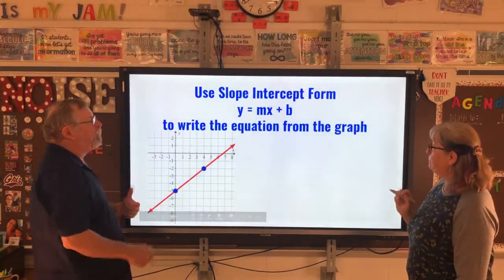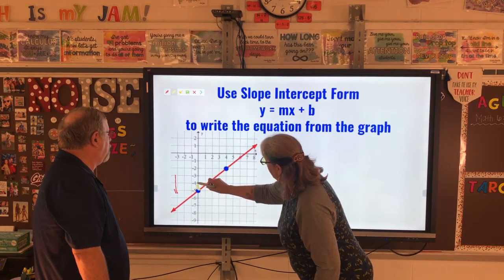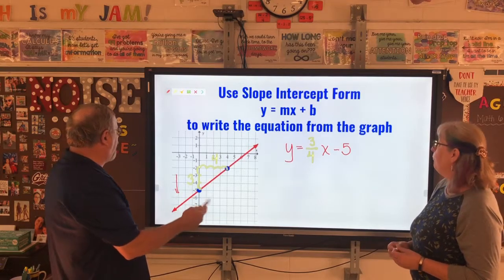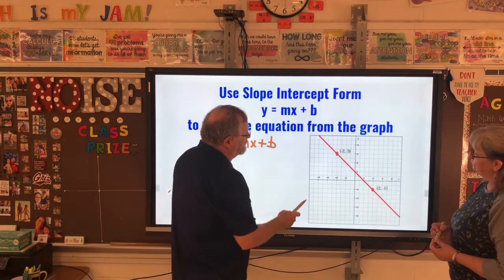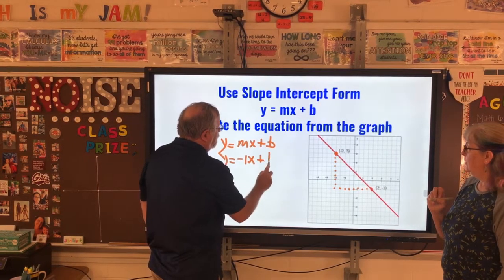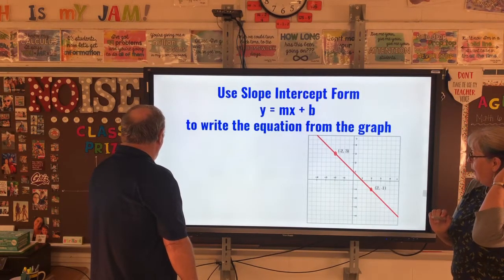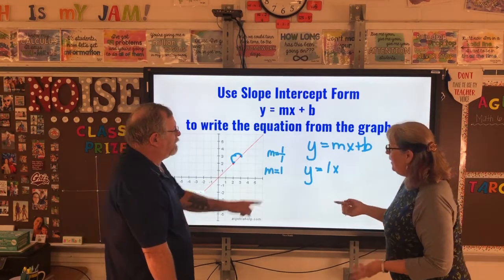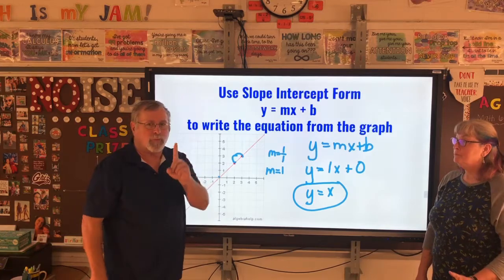Writing an Equation using Slope Intercept from a Graph